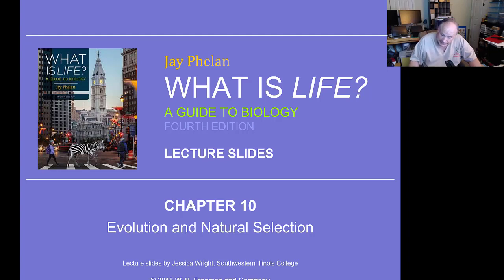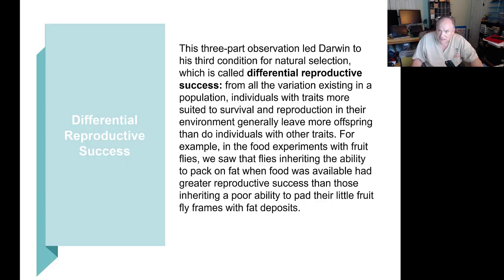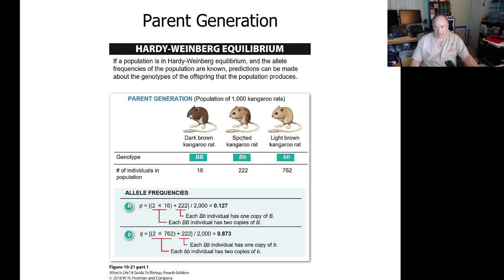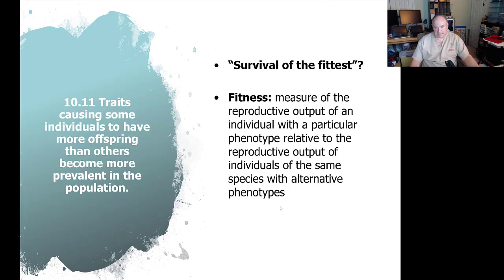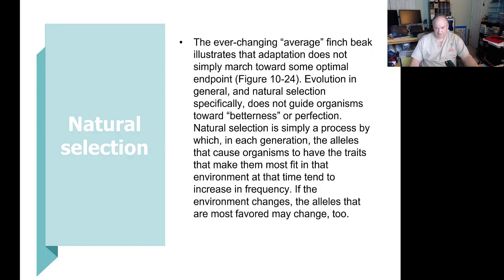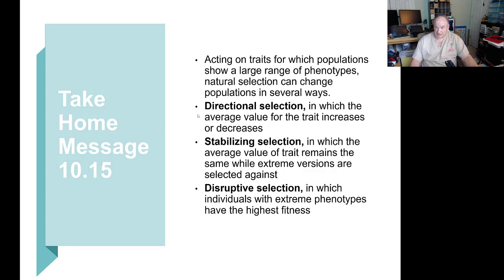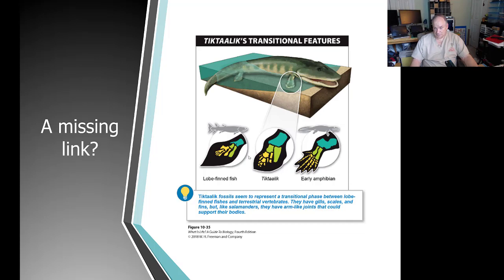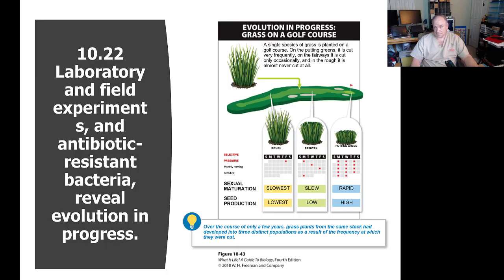Chapter 10 Evolution Part II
WTCC Bio110 Class Discussion on Chapter 10